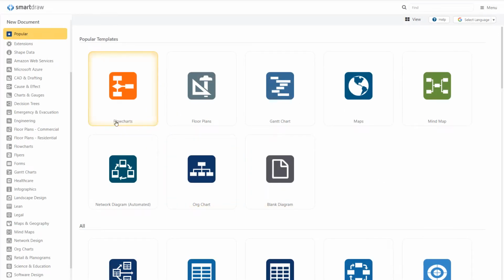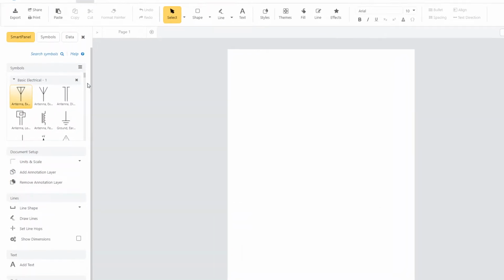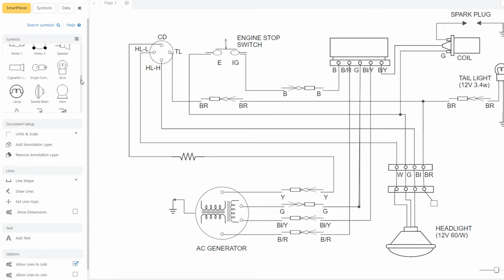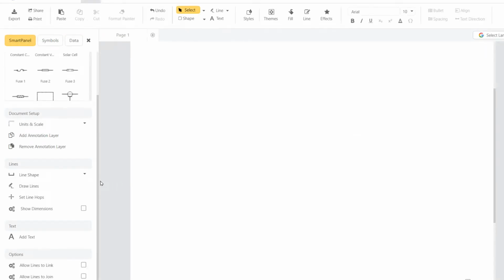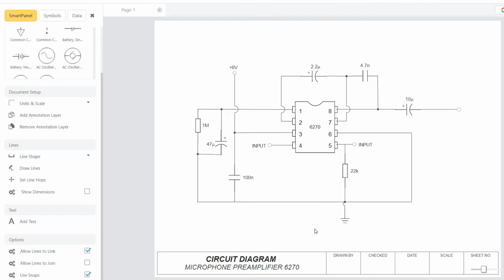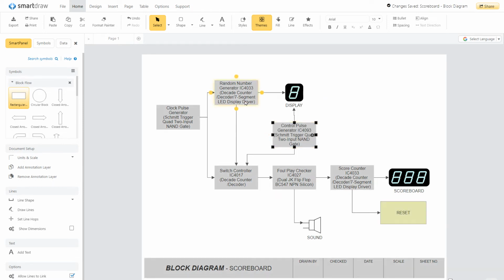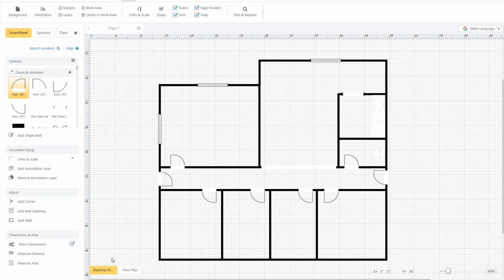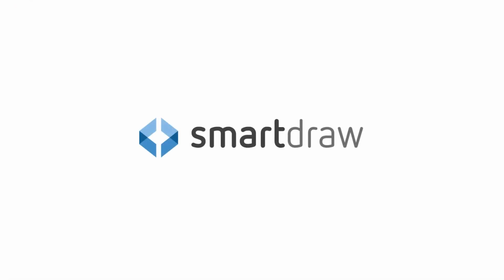How to Draw Circuit and Electrical Diagrams with SmartDraw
See how you can create wiring diagram, circuit diagrams, and other electrical plans with SmartDraw's drag and drop electrical symbols and intuitive tools.